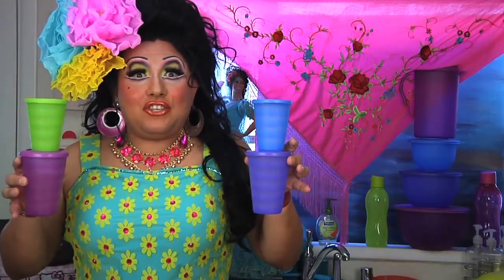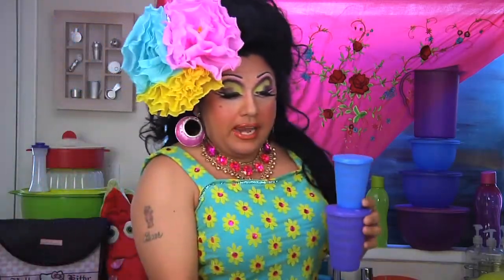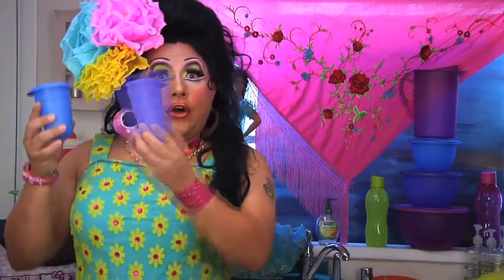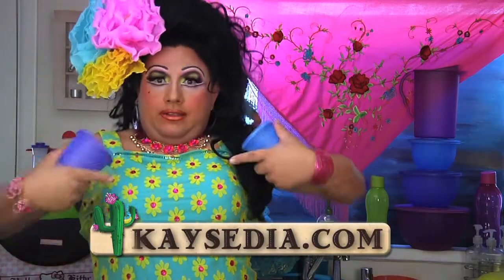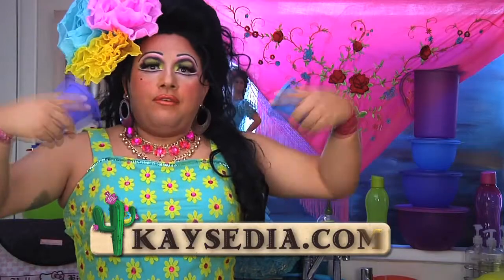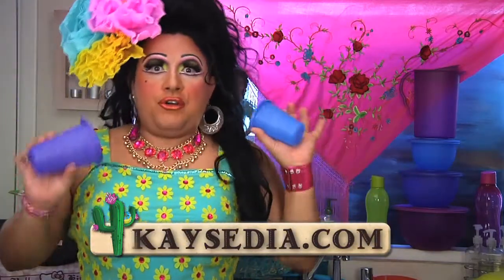Book a Tupperware Fiesta wif Kay Sedia #1